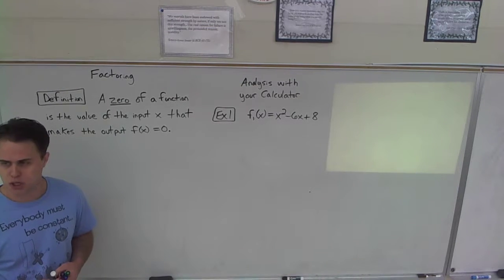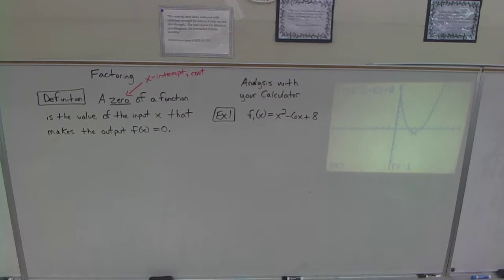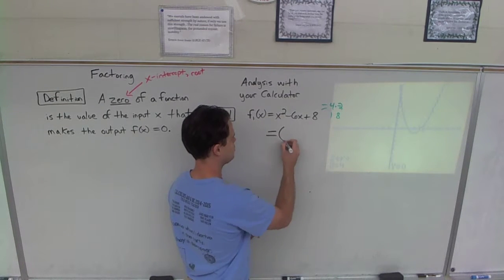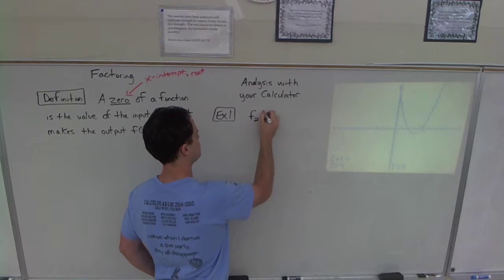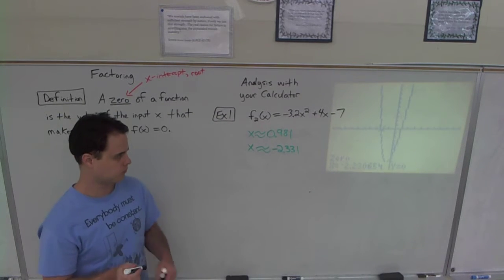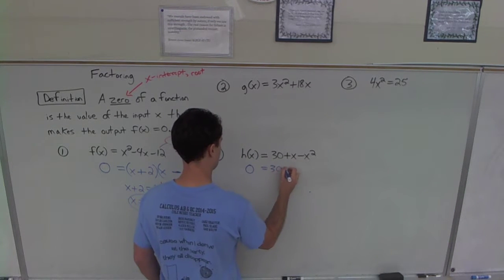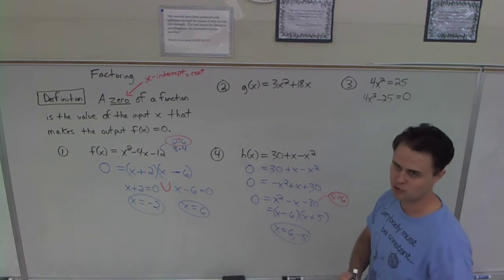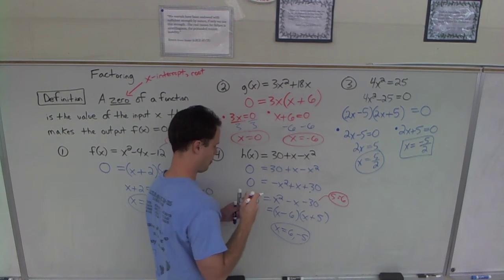Alg2 Factoring #1 2016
Review of Basic Factoring Techniques applied to parabolas